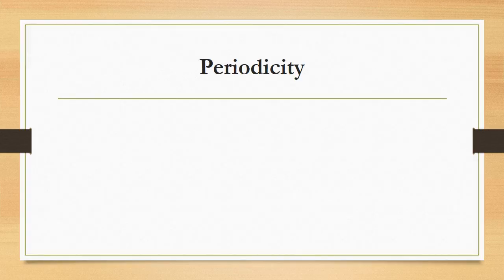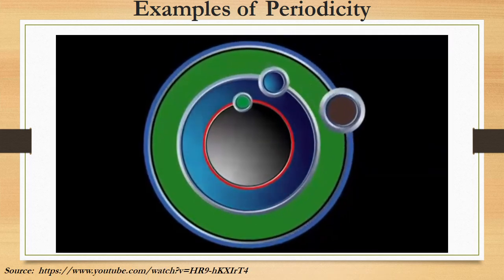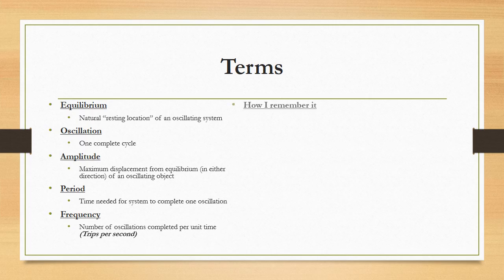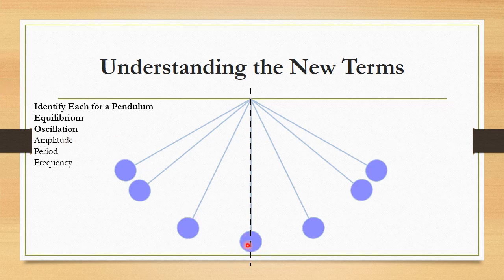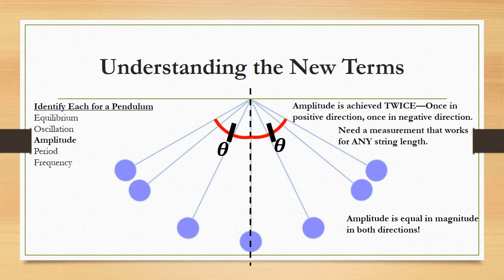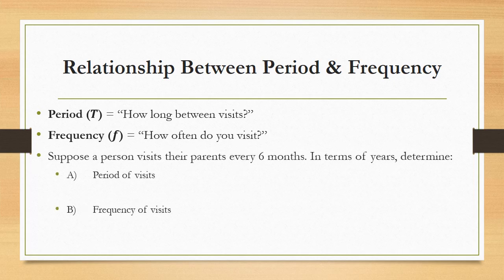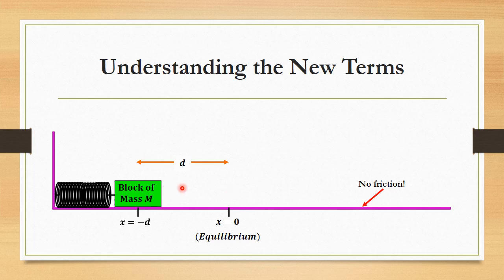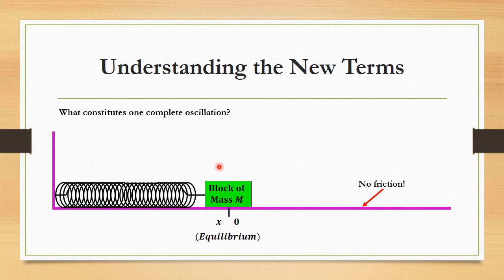Lecture 10.1 - Introduction to Periodicity